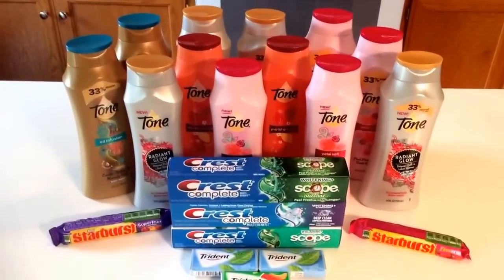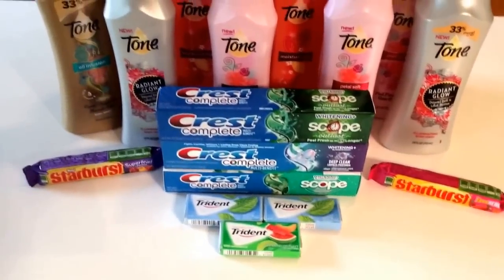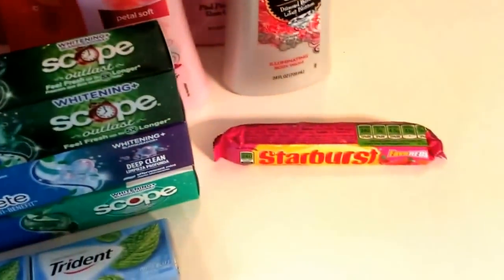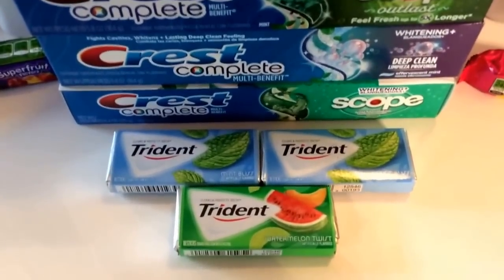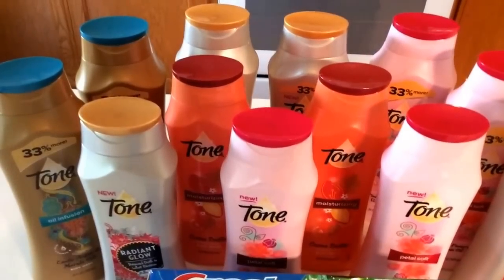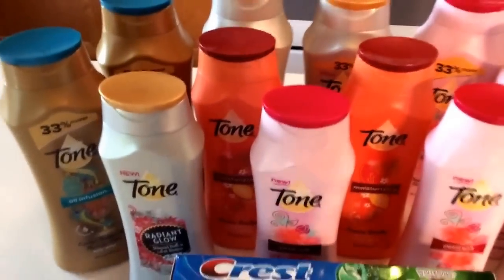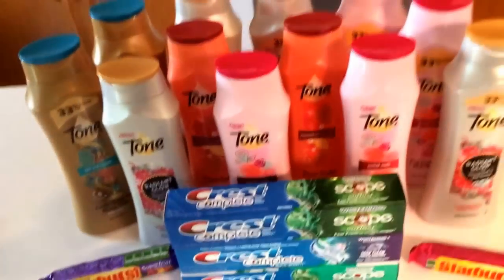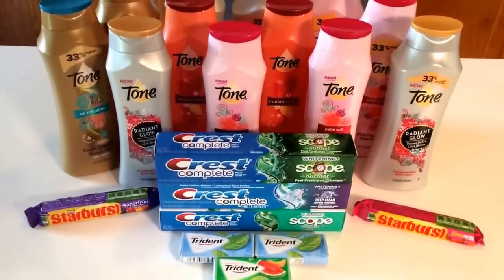6/28/15-Couponing at Walgreens...Cheap Tone BodyWash, .33 Crest Toothpaste & more!!!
Grab these deals at Walgreens 6/28-7/4!!!

All these items were only $11.55 out of pocket!!! That's a total of 20 items. which comes to only. .58 per item!!